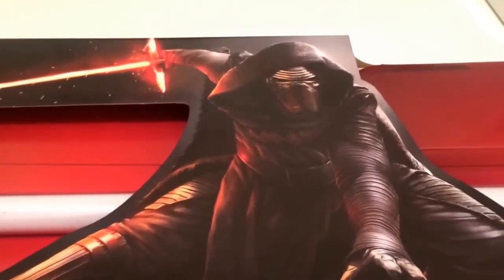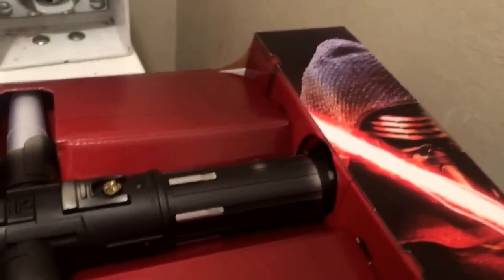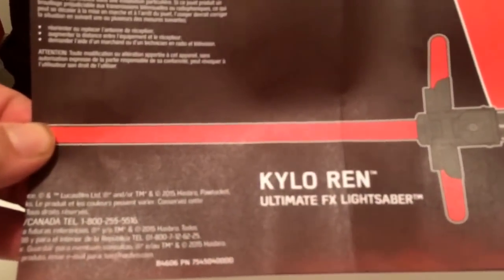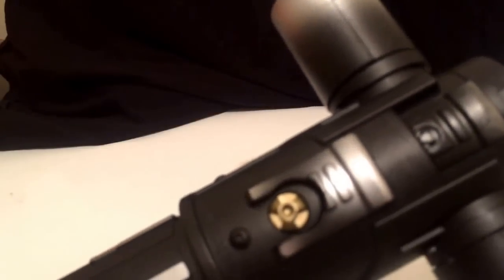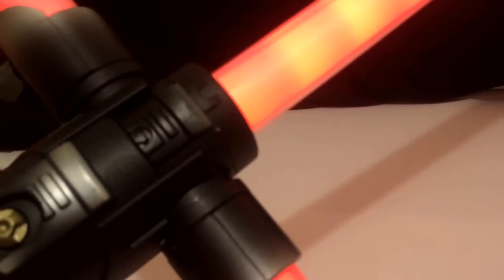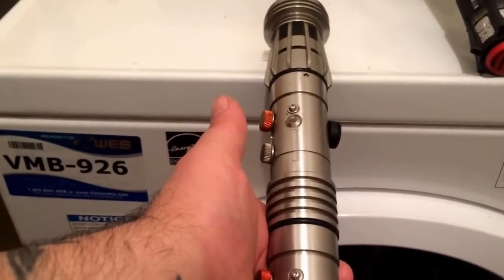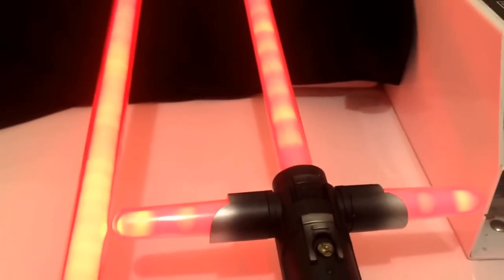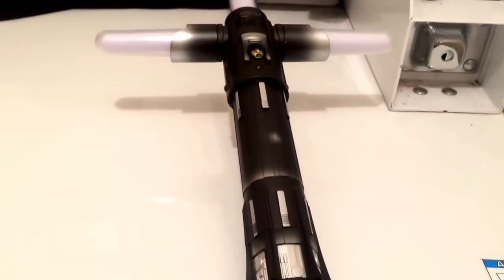Toys R Us Exclusive Kylo Ren Ultimate FX Lightsaber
This my review for the TRU exclusive Kylo Ren Ultimate FX Lightsaber